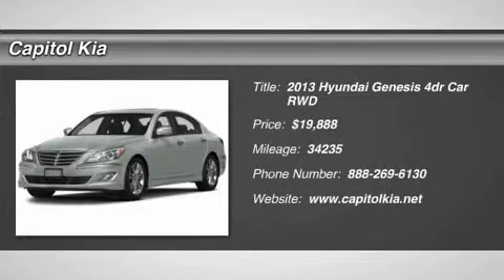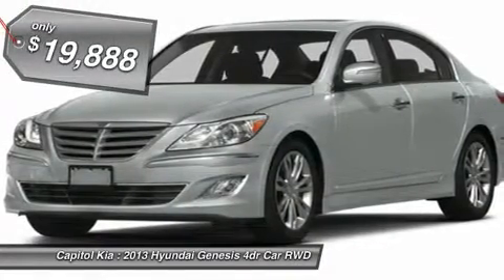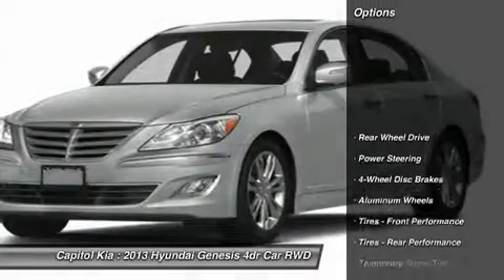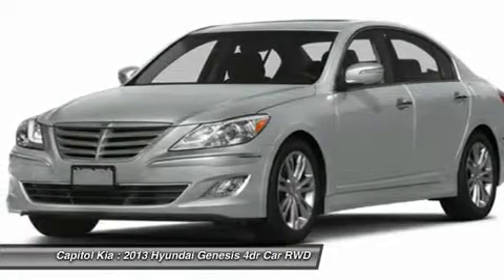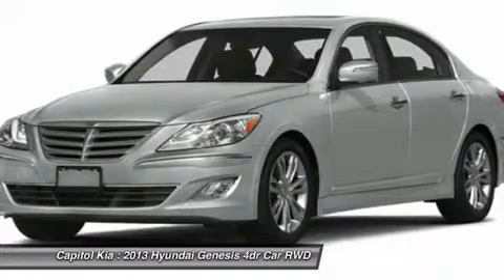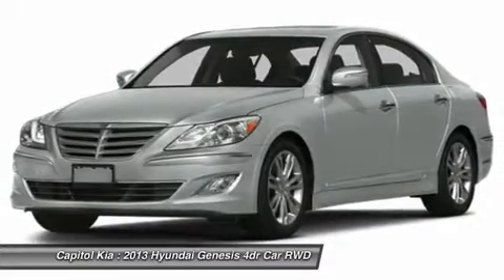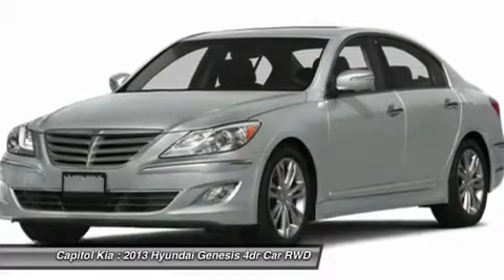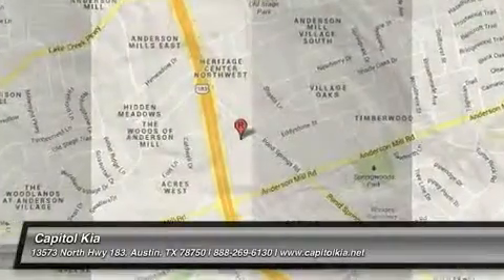2013 HYUNDAI GENESIS Austin, TX P2114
2013 HYUNDAI GENESIS Austin, TX
Stock# P2114

Capitol Kia
13573 North Hwy 183

This outstanding example of a 2013 Hyundai Genesis 3.8L is offered by Capitol Kia.

When your newly purchased Hyundai from Capitol Kia comes with the CARFAX BuyBack Guarantee, you know you're buying smart. The look is unmistakably Hyundai, the smooth contours and cutting-edge technology of this Genesis 3.8L will definitely turn heads.

There are many vehicles on the market but if you are looking for a vehicle that will perform as good as it looks then this Genesis 3.8L is the one!

More information about the 2013 Hyundai Genesis:

The Hyundai Genesis sedan takes aim at mid-priced luxury sedans. The V6 model comes with dual exhaust, dual-zone climate control and leather seats. The 5.0 R-spec s has a 17-speaker sound system, rain-sensing windshield wipers and proximity entry.

Strengths of this model include great handling and powerful V8, very competitive pricing, Lots of affordable luxury, and elegant, understated styling